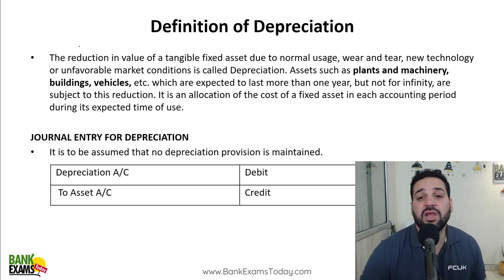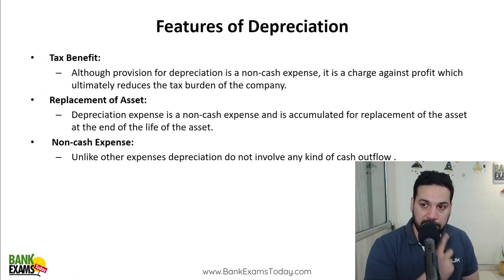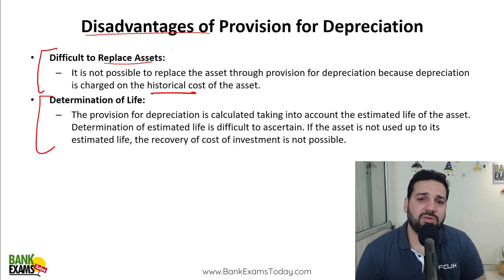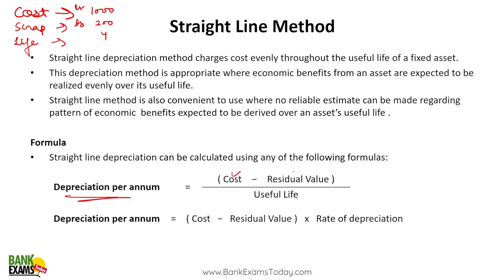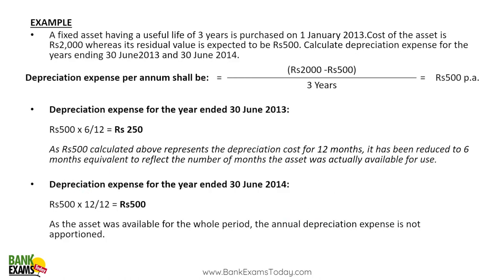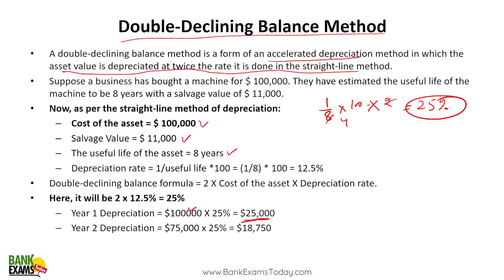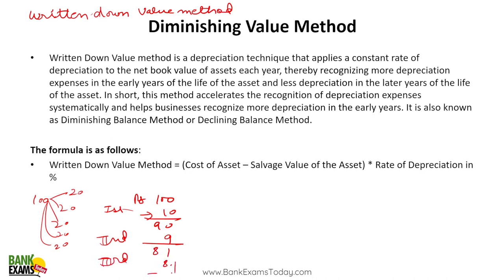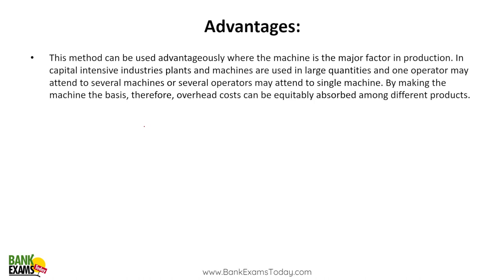IBPS SO Marketing Mains 2023: Depreciation Methods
IBPS SO Marketing Mains exam is going to be held in the last week of December 2022. Today I am discussing Depreciation Methods which is an important topic for IBPS SO Marketing Mains exam.

Mobile Apps